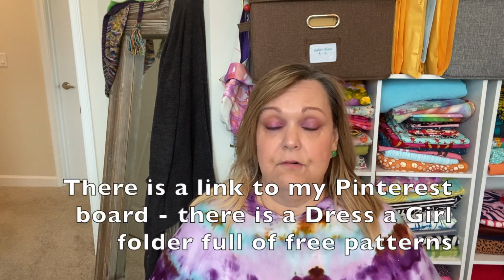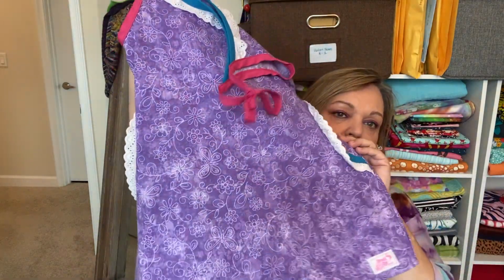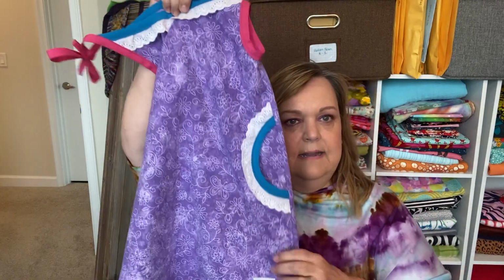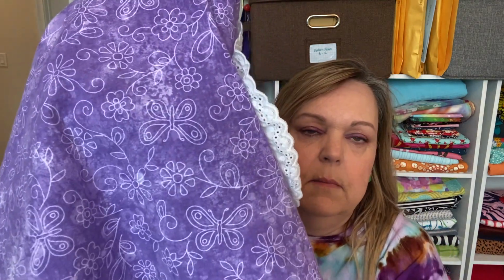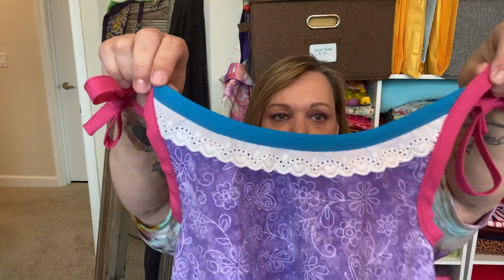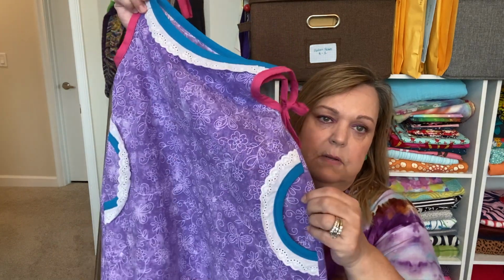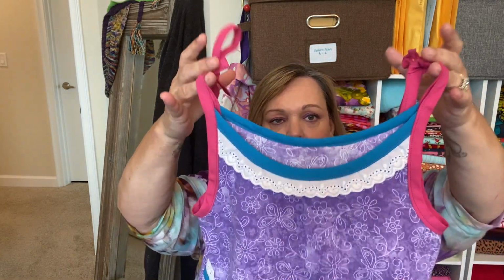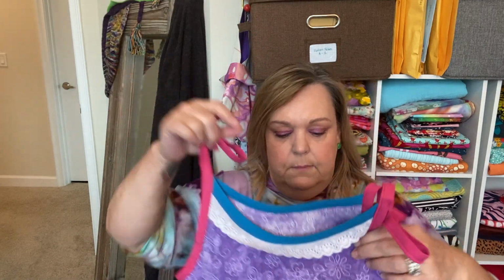projectdressagirl2022 with @MariSews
It's Collab #11 for this month's collabathon to help bring awareness to Alzheimer's and hopefully raise some $$ for research. Please check out Mari's video!! @MariSews

CHANNELS MENTIONED:
9/02 - Angie - @FunEndeavors  Ice Dye tutorial
9/03 - Adam - @AdamSews - men's cargo shorts (maker's choice)
9/04 - Angela - @JustMeAndMyFabric - Love Notions Rhapsody blouse
9/05 - Christine - @ChristineSewsALot - Peppermint Mag Lounge Set
9/06 - Carmen - @carmensalome - project dress a girl
9/07 OPEN
9/08 - Ruan - @theyorkshiresewgirl - Peppermint Mag Wide Strap Maxi
9/09 - Rochelle - @rochelle.handmade.designs - Ankara coveralls
9/10 - Sara - @knottygnome - sweatshirt dress (maker's choice)
9/11 - Robyn - @RobynsLoveofSewing - apron (maker's choice)
9/12 - Trish - @pinkysfarm461 - twisty turban (self drafted)
9/13 - Jen - @TodayinJensSewingRoom - Simplicity 8640
9/14 - Mari - @MariSews - project dress a girl
9/15 - Yvette - @blossomsandwich - True Bias Shelby
9/16 - Sheree - @ShereeThomas30 - Seamwork Almada Robe
9/17 - Megan - @MeganGMakes - Style Arc Besharl Jacket
9/18 - Stephanie -@FarrellFocus - her hoodie dress pattern
9/19 - Talisha - @CreativiteeByT - MimiG oversized shirt
9/20 - Myra - @myralorraine - raglan tee (maker's choice)
9/21 - Fatmata - @TIMA_Made - layering piece (maker's choice)
9/22 - Mardi - @sewingnerdconfessions7695 - upcycled & painted jacket
9/23 - Becky - @GoSewBeautiful - Seamwork Marlow
9/24 - Jo - @SewJoei - Style Arc Anderson Knit Dress
9/25 - Sherry @GrannysSowingRoom , Kris @SewNotes & April @sew_april - bag (maker's choice)
9/26 - Emma - @SEWDOITEMMA - Elbe Textiles Steele Pinafore
9/27 - Andra - @AndraMakes - textured sleeve blouse (maker's choice)
9/28 - Adele - @Sew4serenity - ice dyed RTW lounge set
9/29 - Carole - @socarole66 - cross body seam tee (maker's choice)
9/30 - WRAP UP VIDEO

My current measurements for reference:
B: 51”
W: 46”
H: 53”
Height: 5’1”

Serger:  Husqvarna Viking Amber Air S400 & Janome MOD-8933